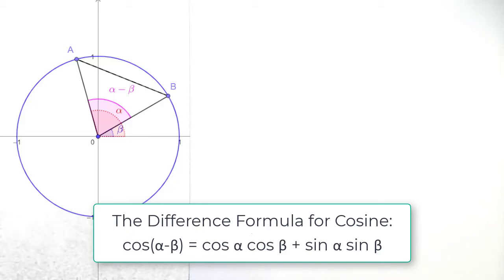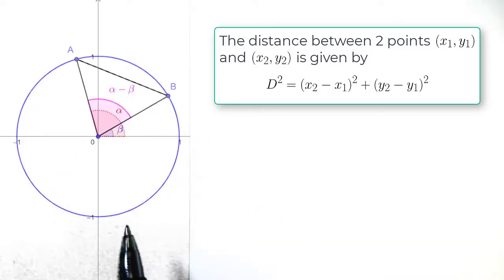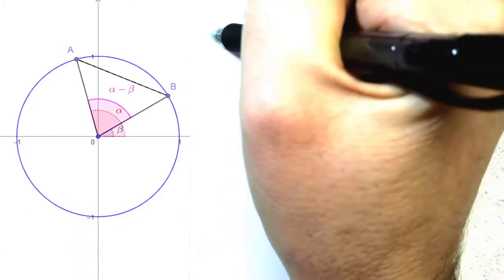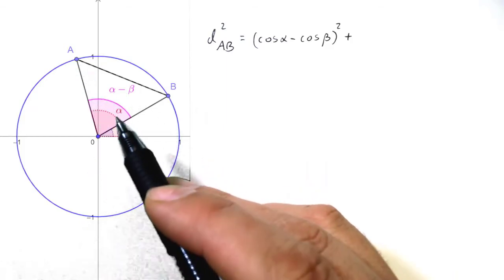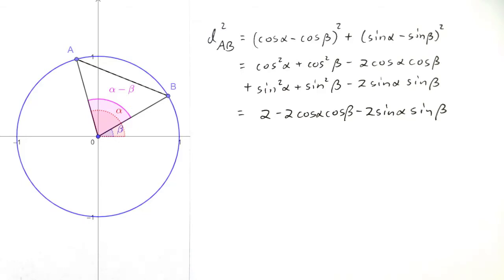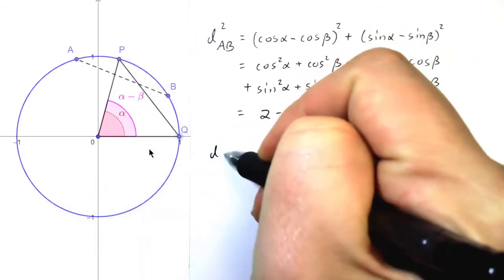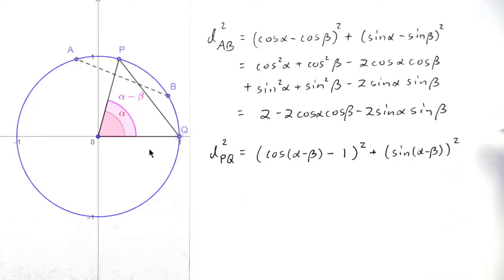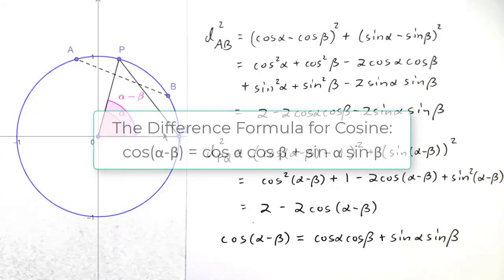The Difference Formula for Cosine